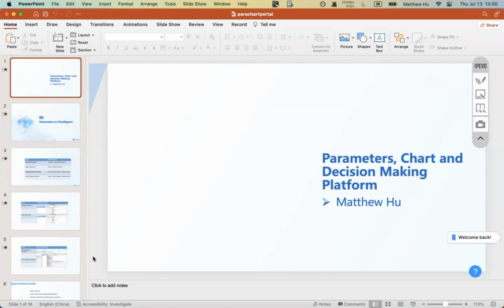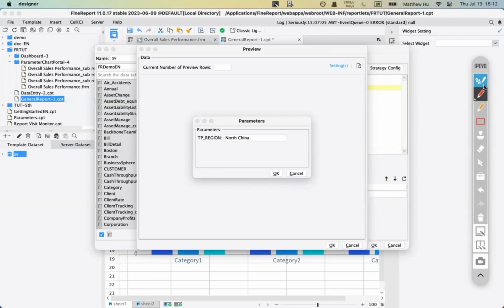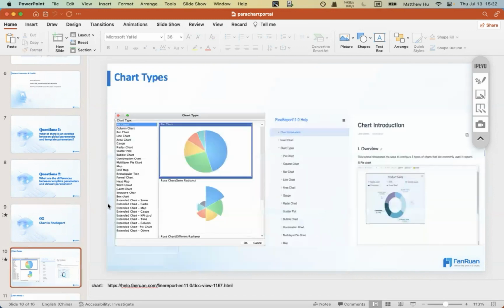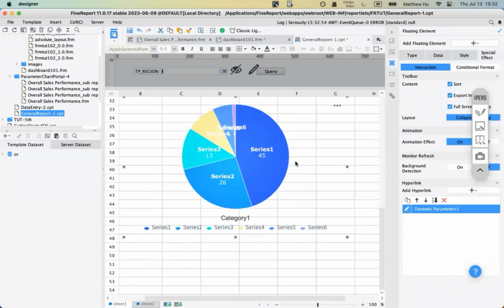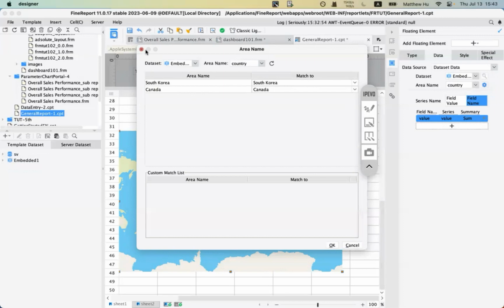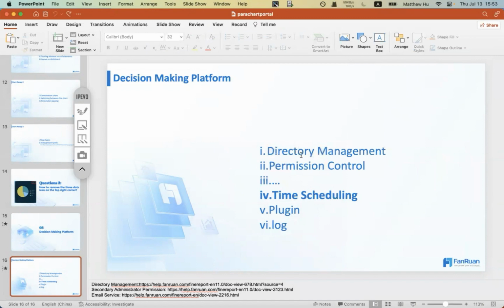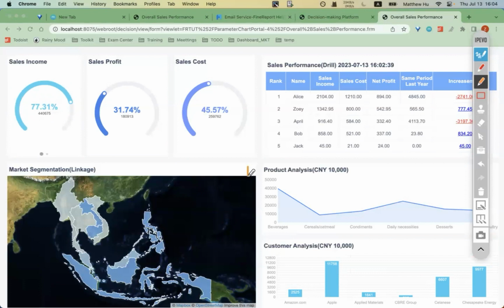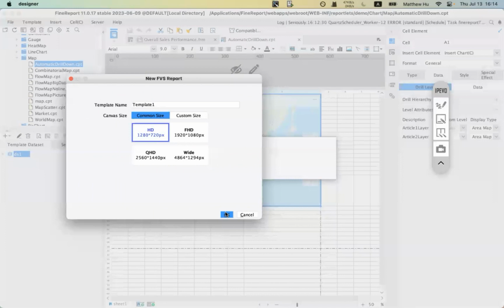Parameters, Chart and Portal in FineReport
Welcome to our last training session on FineReport, our focus will be on parameters, charts, and the decision-making platform in FineReport. Through demonstrations and some practical applications of each function, you will be able to understand what it is, when to use it, how to use it, and why to use it. By understanding these concepts and features, you will see the true value behind FineReport and how this toolkit can improve efficiency at work.

🔷For more FanRuan tutorials, please pay attention to FanRuan's event, there will be live broadcasts by professional lecturers every month👊